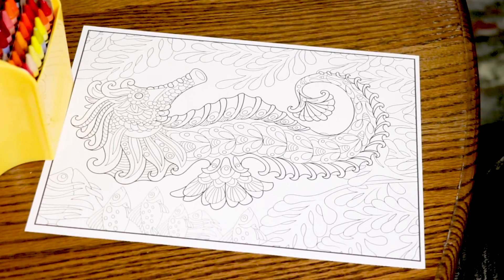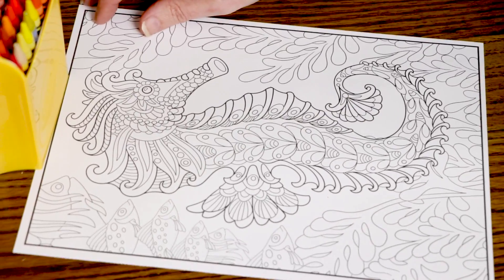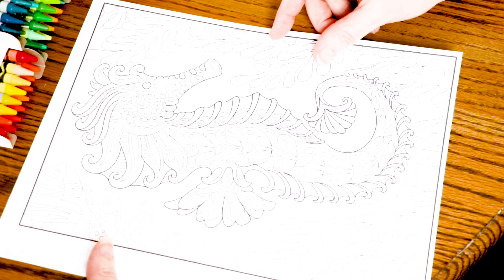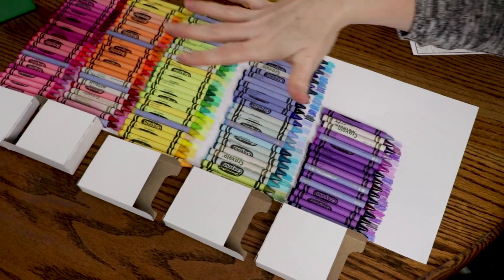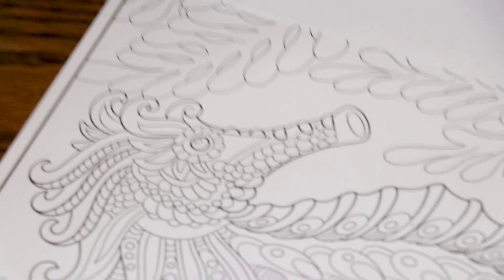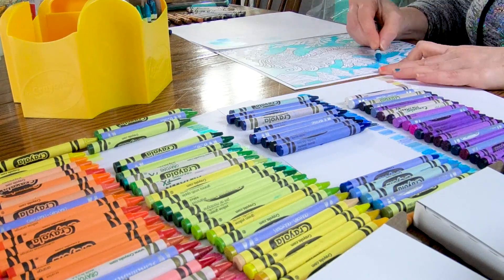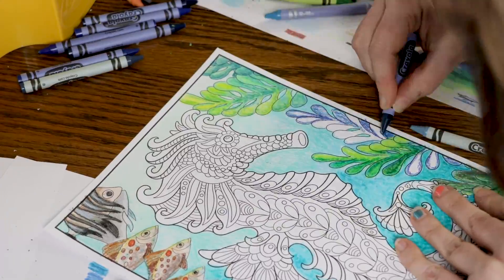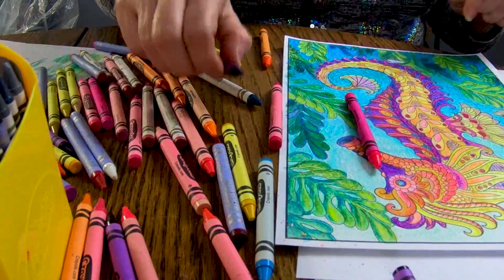152 Crayola Challenge... So Easy Even Sace Can Do It!!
The challenge of this video was to find the largest box of crayola crayons I could and then use EVERY SINGLE COLOR in the box!!! Challenge ACCEPTED and MISSION ACCOMPLISHED!

I tried to use every color the way I would If I were doing a painting.
 The goal of that was to teach you that you can make a coloring page 3D and rock that reflective light!!!

LET US KNOW WHAT YOU WANT TO SEE NEXT!!!

We will do a major celebration at 50K subbies with a give away to fans! Help us get there by posting our vids everywhere that you can!

Send all Fan Mail and nonsense to
Rio&Sace
Excelsior Springs,MO 64024

If we actually get fan mail we will do a segment every Friday with us opening and reading fan mail, comments for the feeds, and share outtakes.  If you are interested in that sort of thing!!!LOL

WE KNOW WE ARE NOT FOR EVERYONE!!! If you DON"T LIKE HAVING FUN. DO NOT WATCH OUR CHANNEL!!! IT"S REALLY OKAY !

IF YOU WEAR EARBUDS... TURN DOWN YOUR VOLUME!!!

IF YOU WHINE ON OUR COMMENTS WE WILL CALL YOU OUT...LOL... mainly because the comments that are meant to insult us are soooo freaking hilarious that we HAVE to respond!

We are a family on here and we welcome you to interact with everyone who comments!! We welcome your questions and hope that in the middle of all the poop in the real world that we make you laugh, make you smile and make you want to paint something. WELCOME TO Team Rio & Sace! THIS is the color of OUR WORLD!!!

Team Rio & Sace LOOOOVE you and can't wait to make more videos for you in the future!